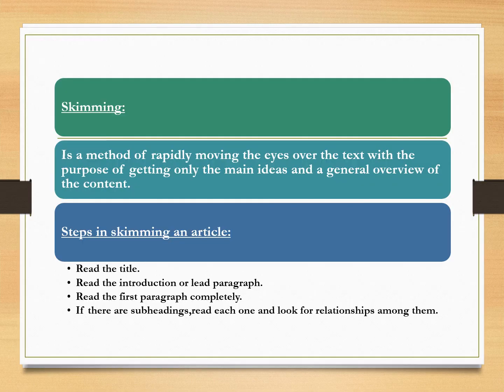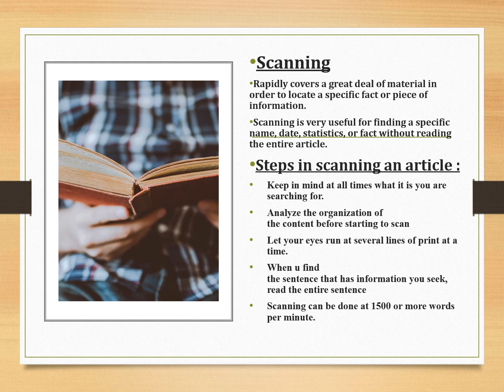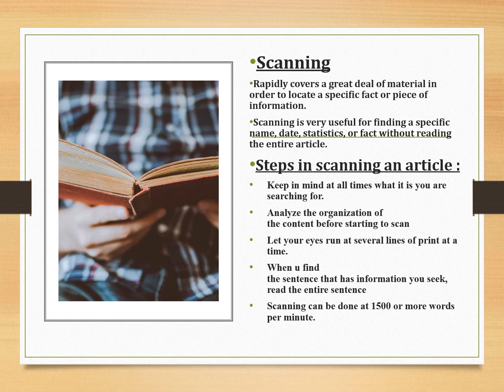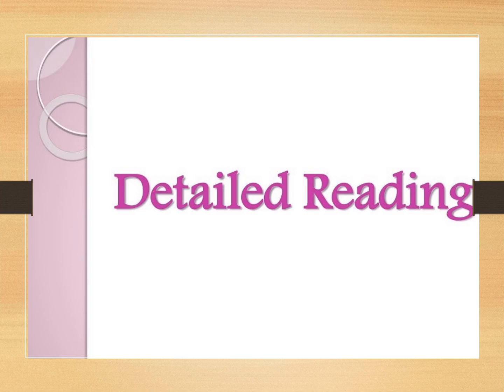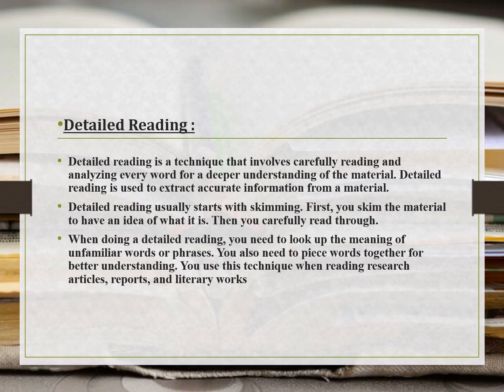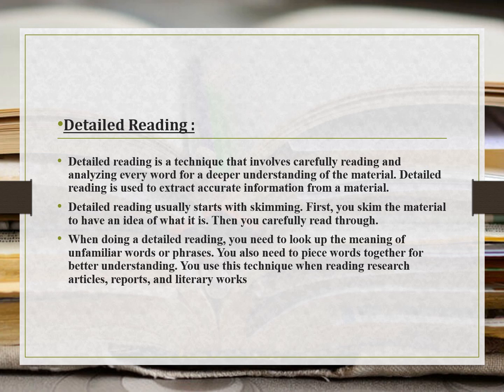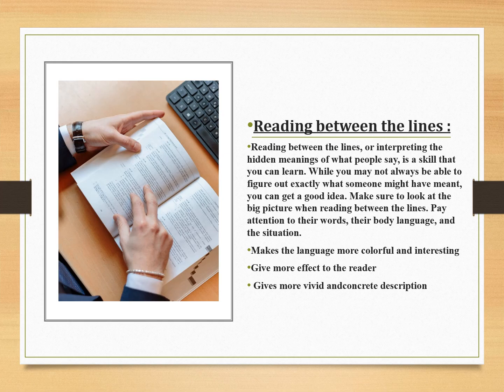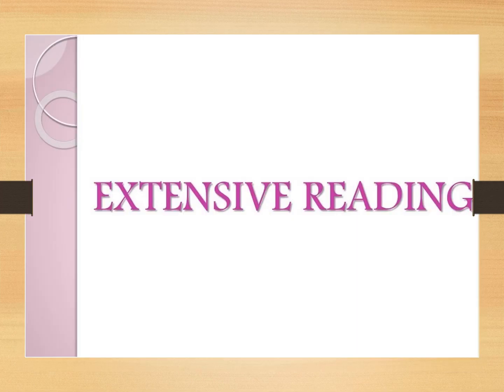english tech talk